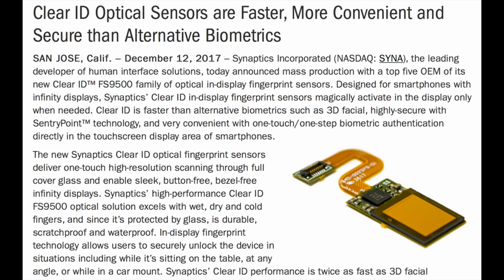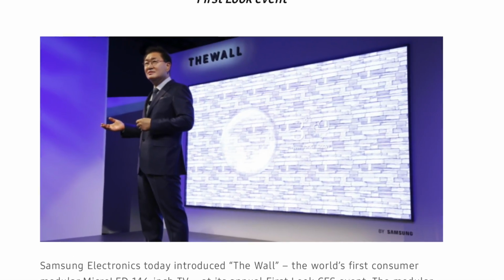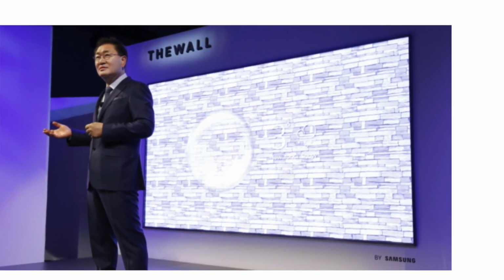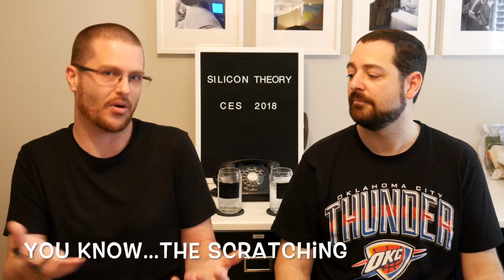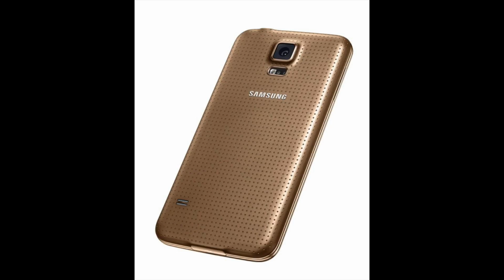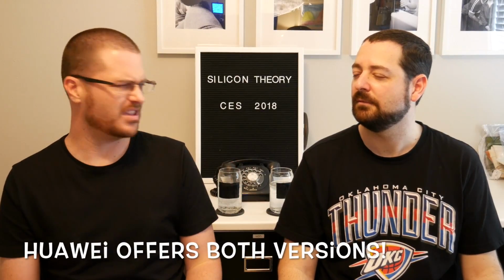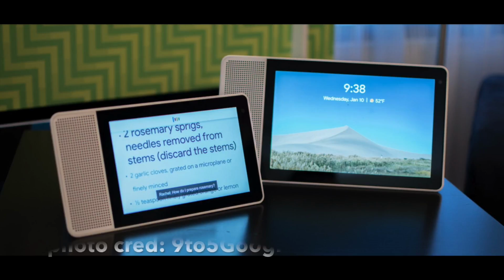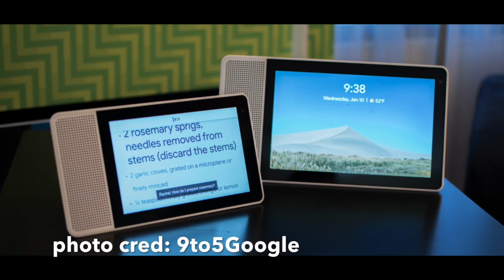Best of CES 2018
Sean P and I talk about what caught our eye at CES 2018.  The Consumer Electronic Show always has the best, wildest, and most outlandish tech - some of which actually even makes it to the marketplace.  We cover some of the most interesting hardware as well as important news that came out during last weeks event.  We talk fingerprint sensors, what the heck happened with ATT&T and Huawei, and much much more!

As mentioned in the video, check out the links below as well for…

The Silicon Theory podcast is on - iTunes, Google Play Music, SoundCloud